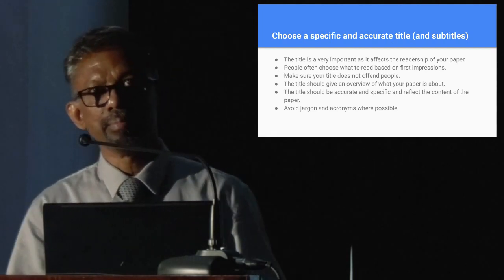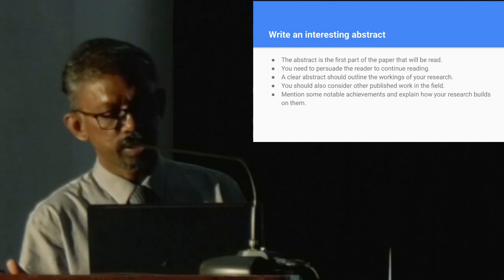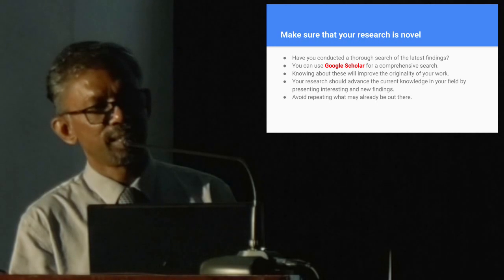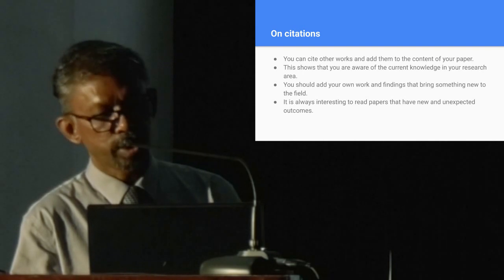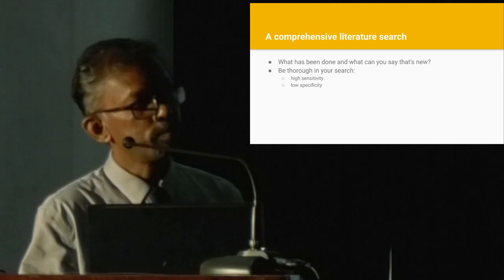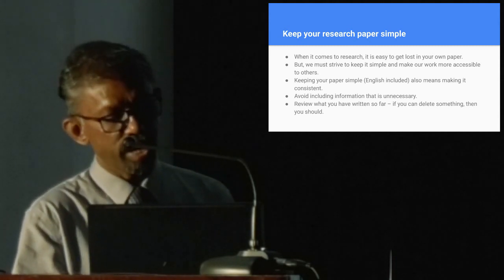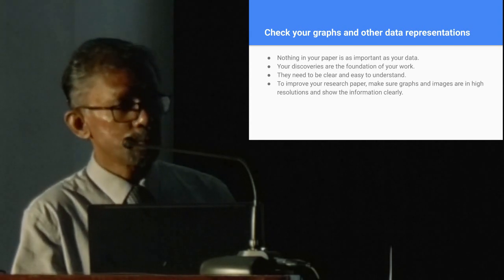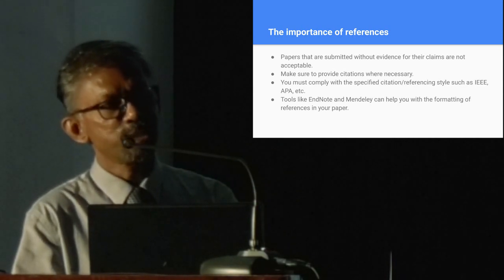How to Write a Research Paper - Session 2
Early Awareness Program on Preparation of Research Papers for IRS 2023 |
Conducted by Dr. Chandana Gamage - Faculty of Information Technology.